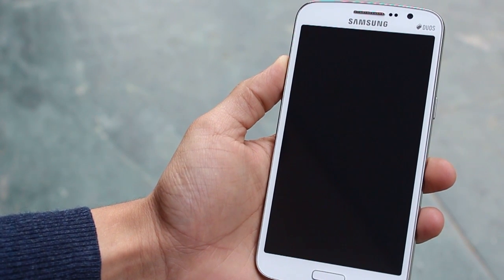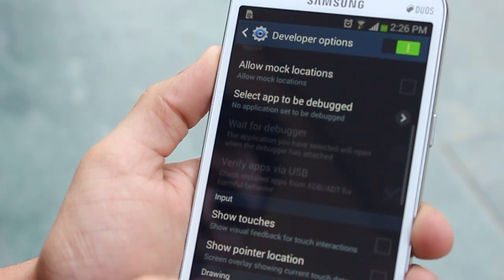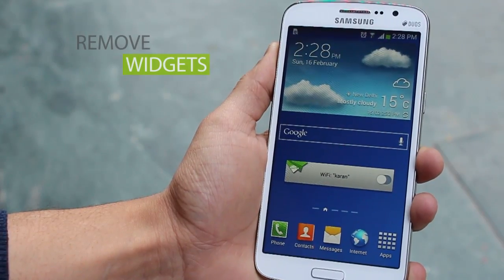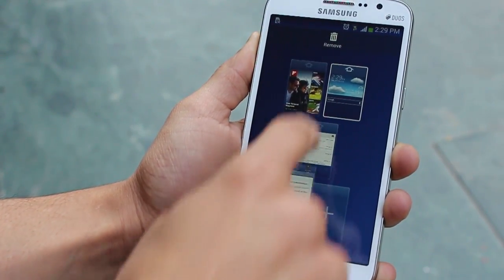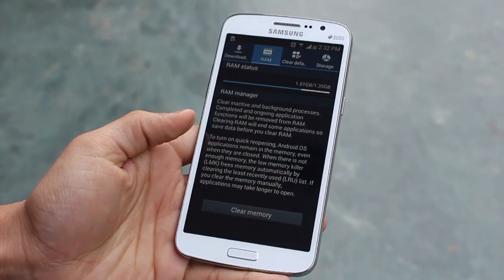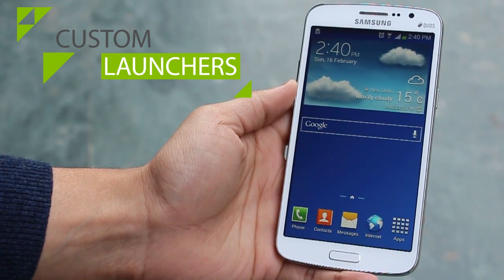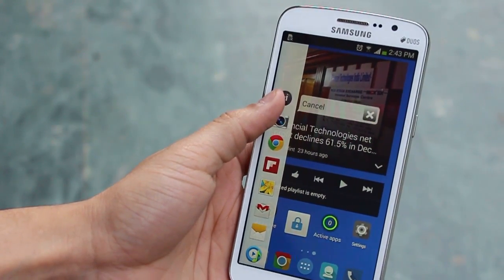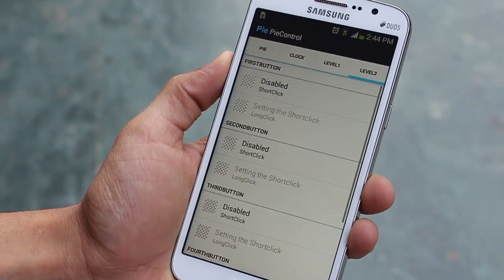How to make Android faster - 7 Quick Tips!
You can also try PassFab Android Unlocker Unlock Android phone lock screen & Samsung FRP lock in minutes! UNLOCK Samsung Galaxy S22, Google, Motorola, LG, HTC, HUAWEI, Xiaomi, etc.

Increase performance of your Android smartphone with simple tips and tricks

Speed up android smartphone with just a few tips.

Just by doing some simple things, you can really improve the speed and performance of your Android (Galaxy) smartphone.